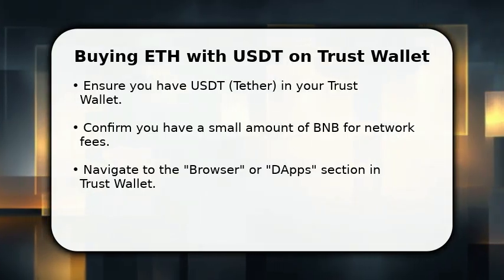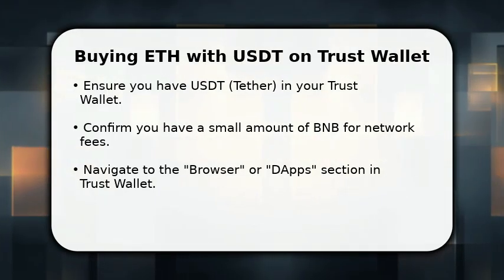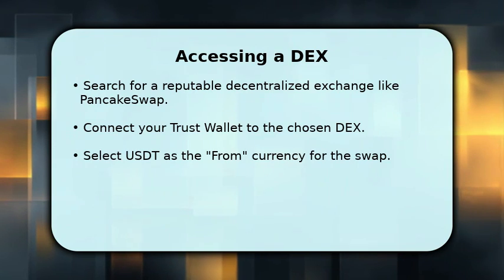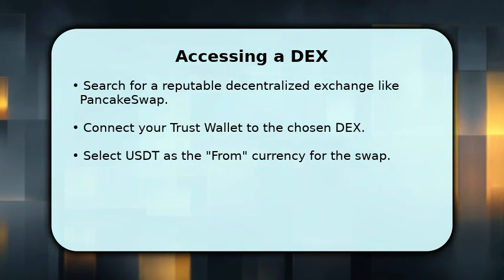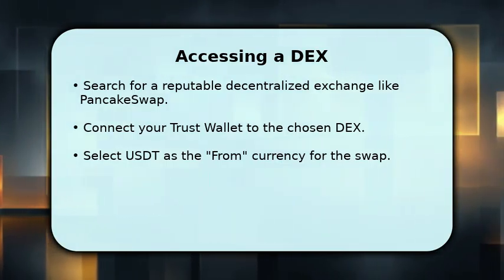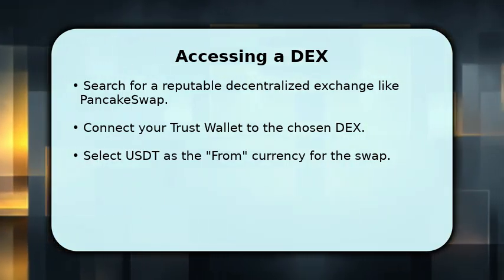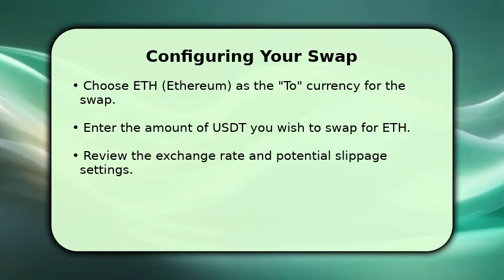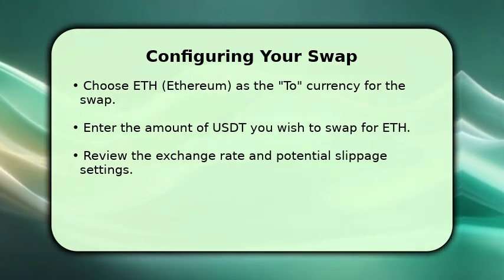How To Buy ETH With USDT On Trust Wallet (Only Way)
▸ (f) In this video, we will cover the step-by-step process of buying Ethereum with USDT on Trust Wallet. This is the only way to make this transaction, and it's essential to follow these instructions carefully to avoid any issues. We'll walk you through the settings, wallet configuration, and exchange process to ensure a smooth experience.